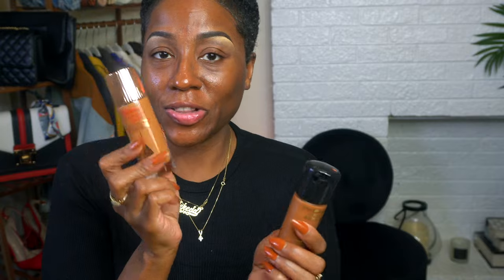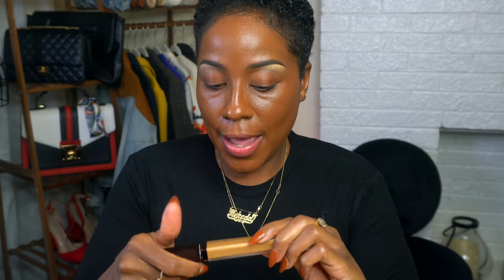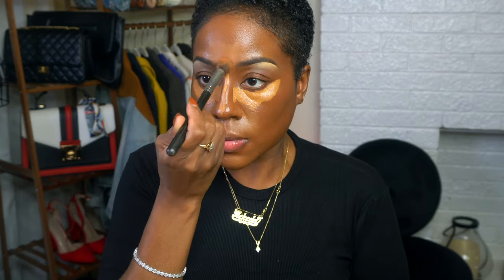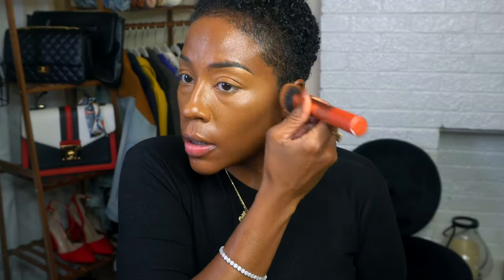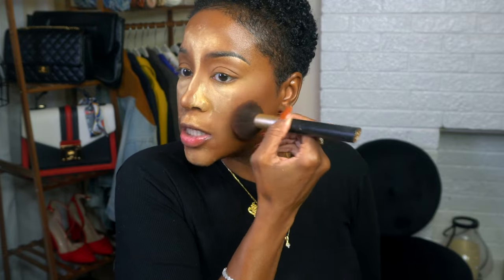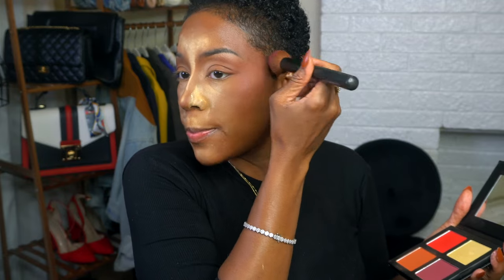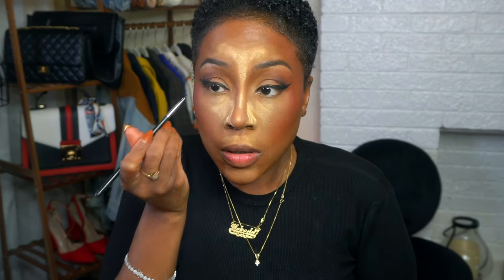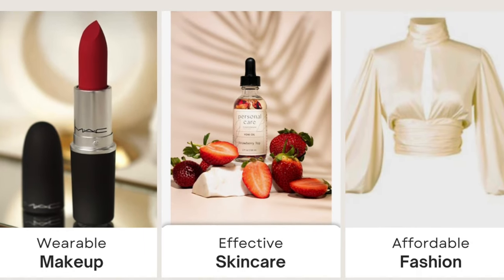GRWM Makeup Over 40 Dark Skin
Hey Boo! Today is a GRWM. GRWM makeup over 40 dark skin. Get ready with me over 40. GRWM over 40. GRWM makeup over 40.

Beginners makeup tutorial. Beauty for mature skin. Women over 50. Over 40 fashion.
I have more makeup, skincare and fashion videos coming your way!

I am a makeup artist and licensed Aesthetician who specializes in oily skin acne prone. I help woman of color beautify themselves through education and product recommendation.

Lets be close friends!

KiKi Carr
Optimal Beauty
1130 S Canal St. Box# 1306

ALL NATURAL SKINCARE

MAKEUP

OUTFIT

Filming Equipment

kiki carr makeup tutorial, kiki carr hair, kiki carr skincare